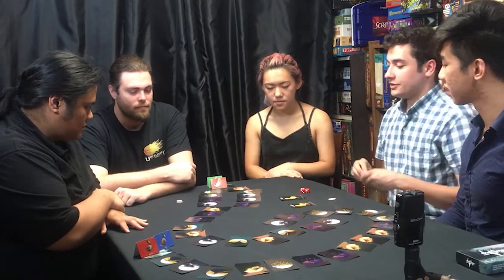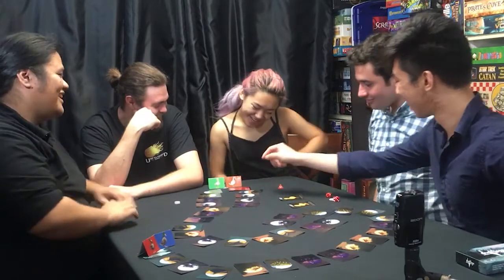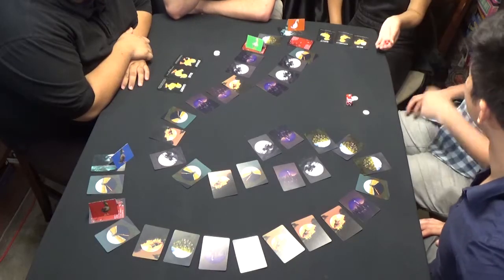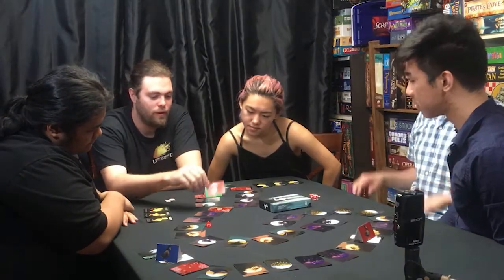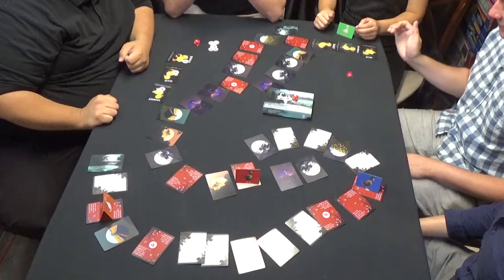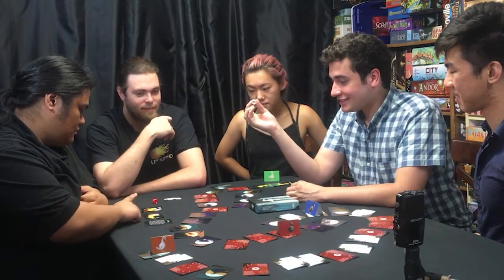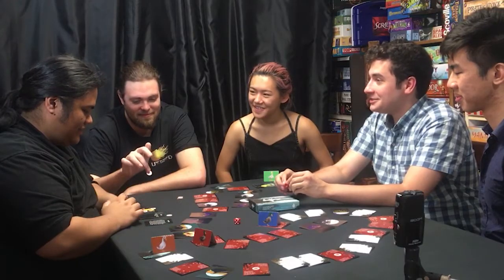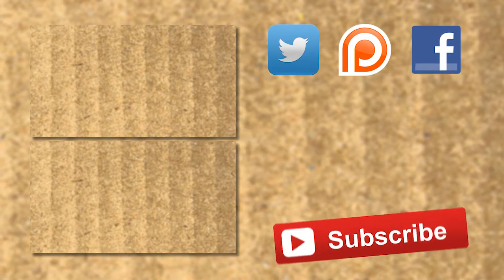Playthrough: Ducklings from Deck Head Games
Ducklings is a sanguine but rewarding game about loss, empathy, cooperation, family, love, and partnership. As a player, you must work together with your partner to safely move your three baby ducklings to a new home.

However, the path between the two bodies of water is a dangerous place where no bird is surely safe-- where parents will be lucky if one of the two parents makes it to their new home with a single duckling alive!